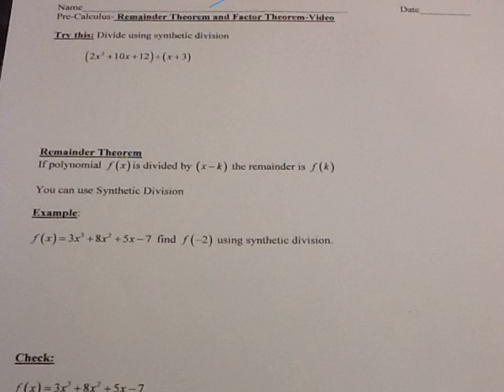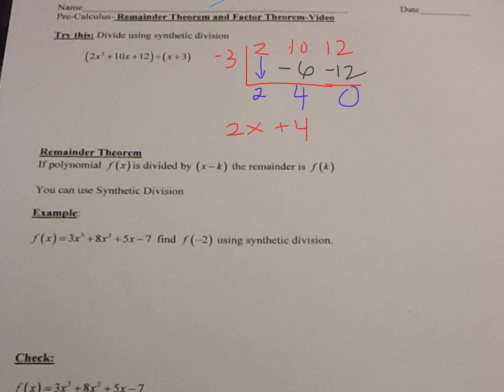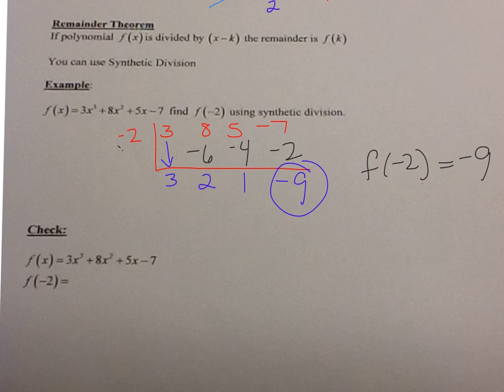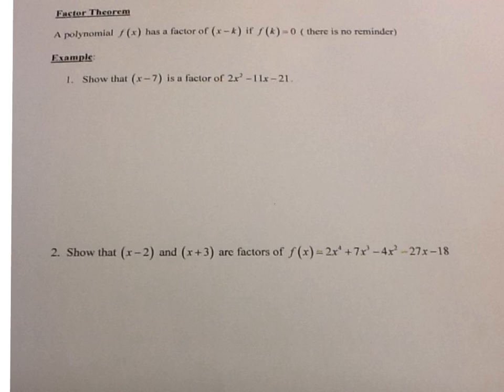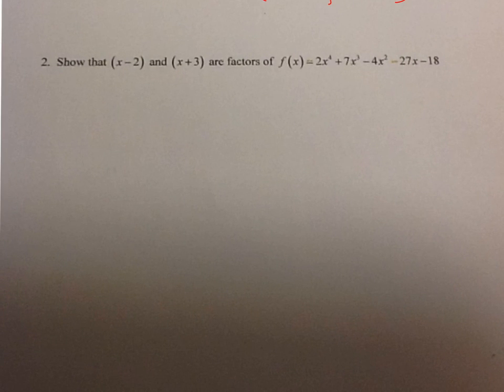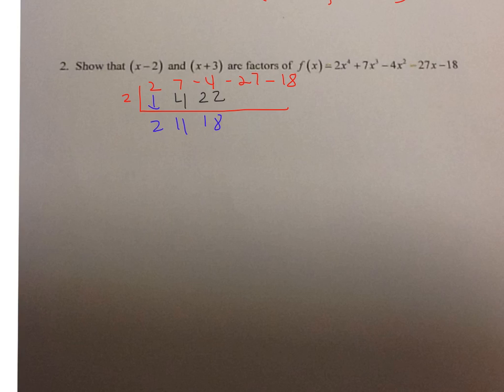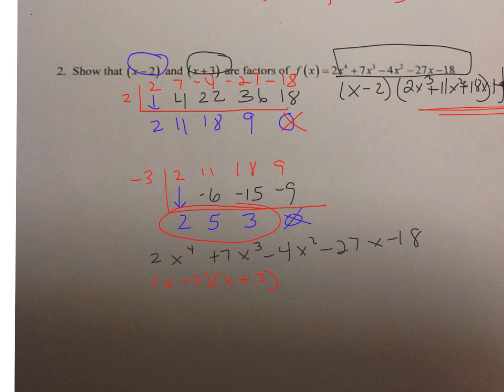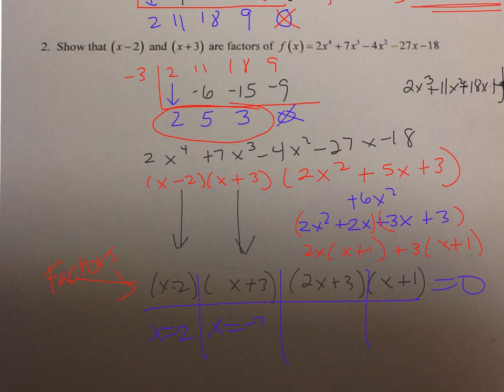pre calc remainder theorem and factor theorem